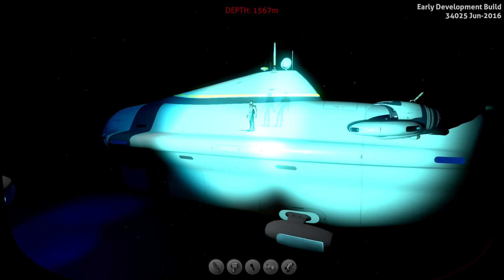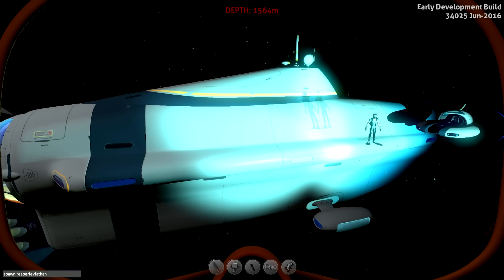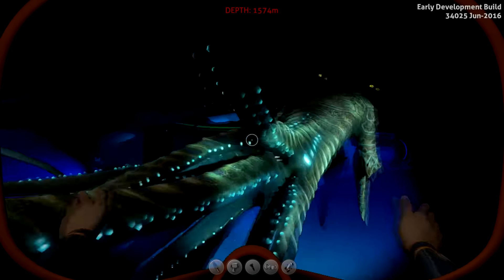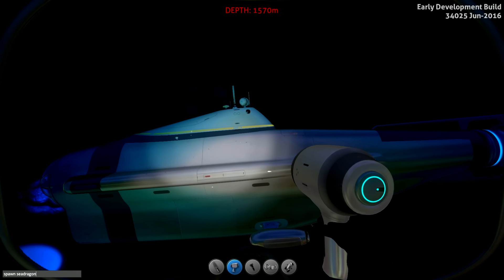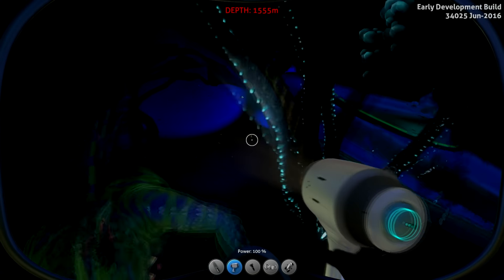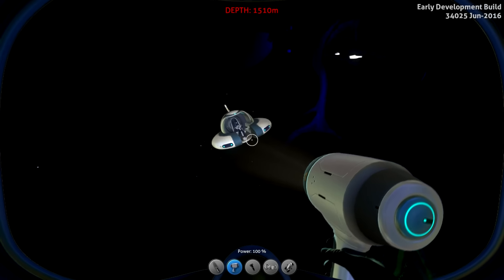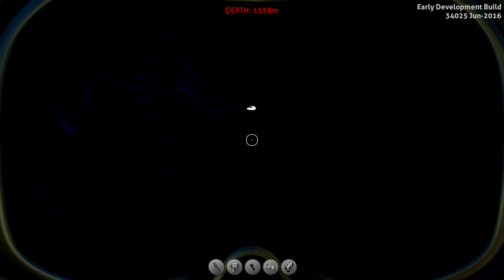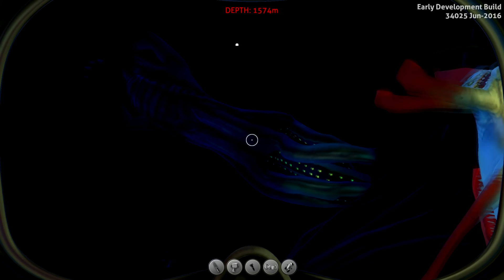Subnautica : Monster Size Comparison : Let's play Subnautica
Full V1.0 release is planned for August 2016.

 The main objective of the player is to explore the open world environment and survive the dangers of the planet.

Get Social !!